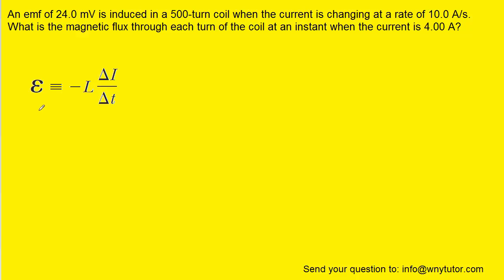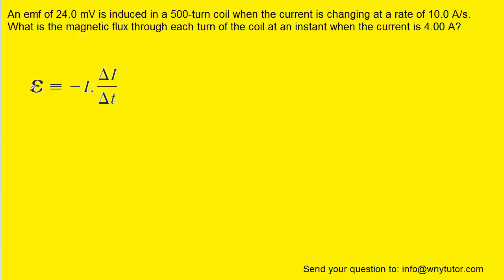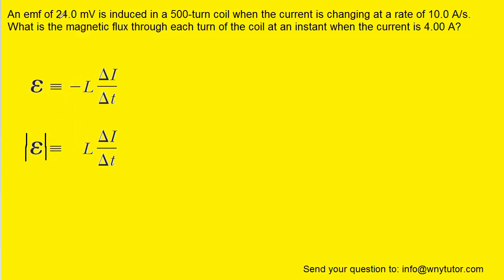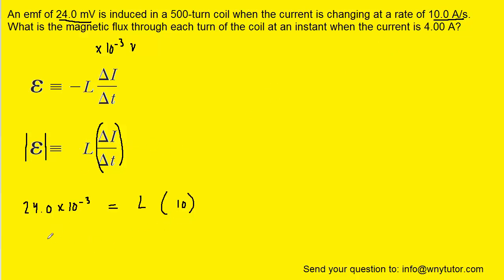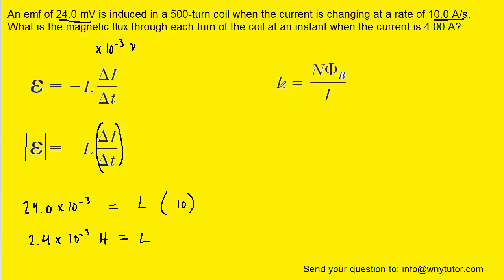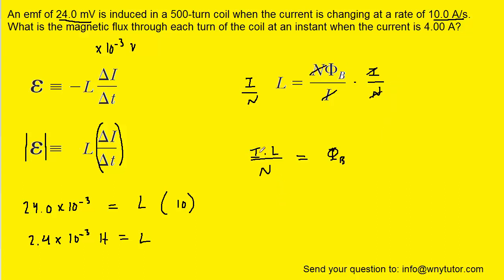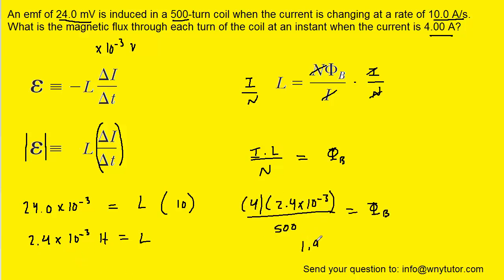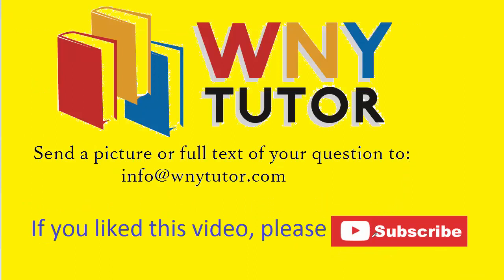An emf of 24.0 mv is induced in a 500 turn coil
An emf of 24.0 mV is induced in a 500-turn coil when the current is changing at a rate of 10.0 A/s. What is the magnetic flux through each turn of the coil at an instant when the current is 4.00 A?